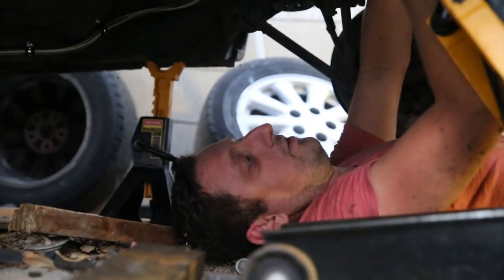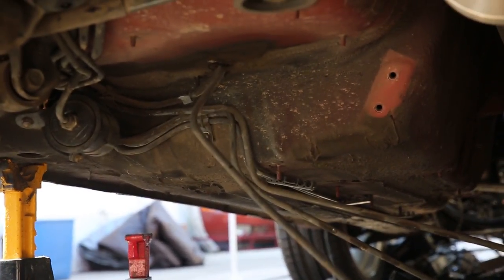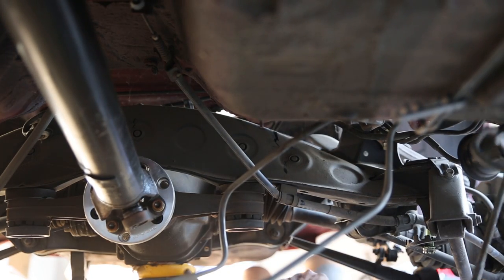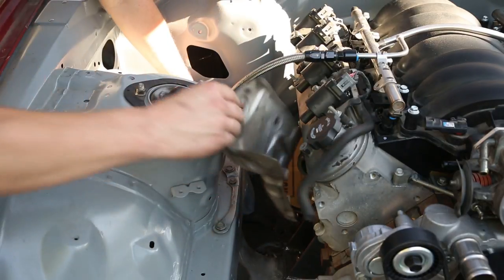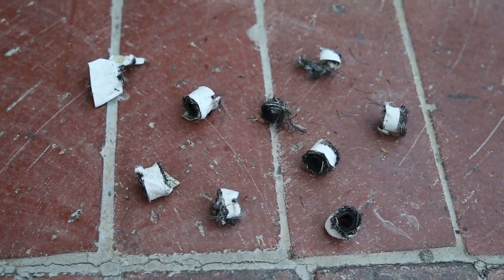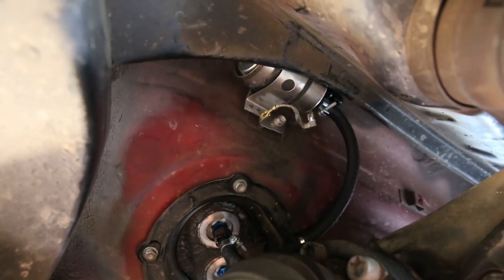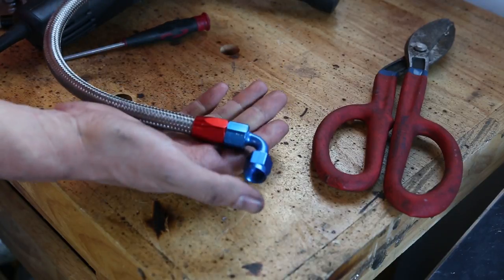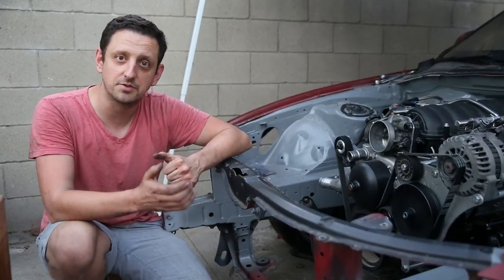Lexus SC300 Drift Build. Ep.26 - LS Swap Fuel System Pt. 2 - Fuel Line, FPR, AN Fittings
Finishing up installing the fuel system in the LS swapped SC300 / SC400. Making AN lines is a tricky and sometimes painful process. My fingers are still recovering. Fuel system is now installed and ready to go. Onto wiring.

Parts:
Insulated clamps for 3/8" hose:

Corvette FPR/filter:

NEW! Fully Spooled MERCH! Every dime goes towards helping me put out more content as quickly as I can:

[Creative Commons]
Provided by ARGOFOX